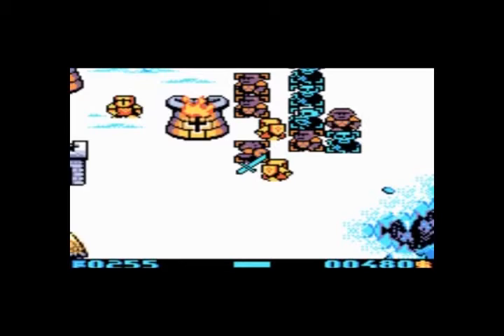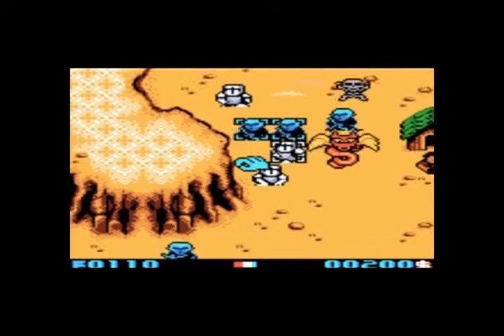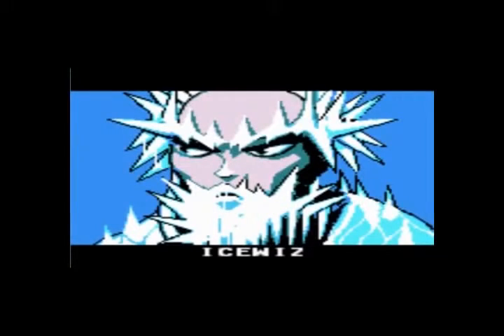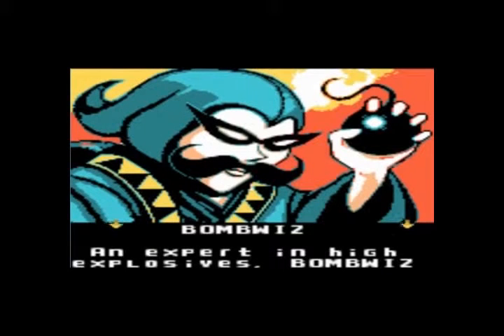Warlocked Review Game Boy Color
My review of Warlocked.  A Nintendo Published real time strategy game for the Game Boy Color And made by Bits Studios.